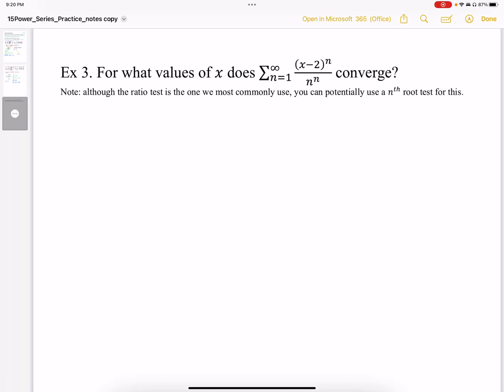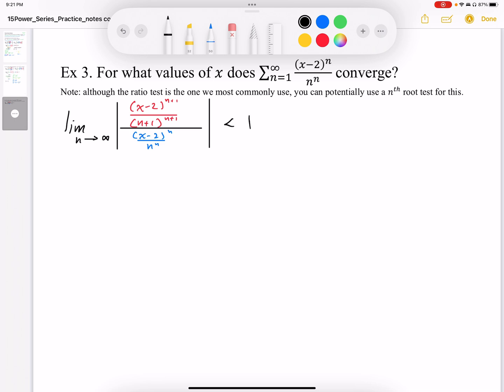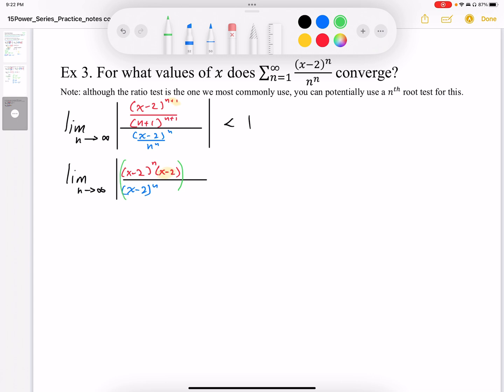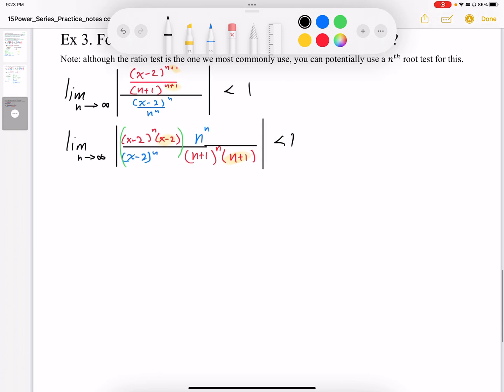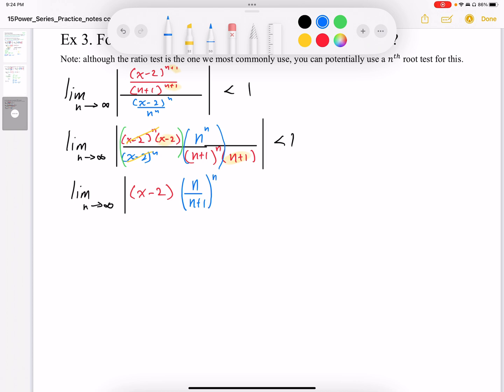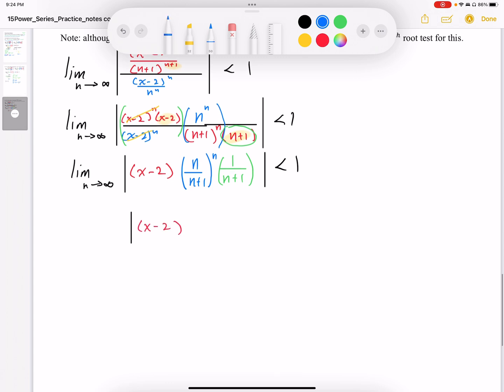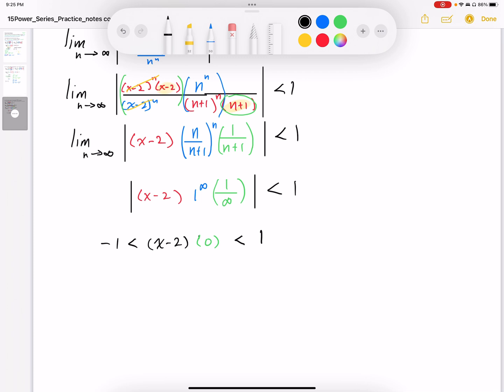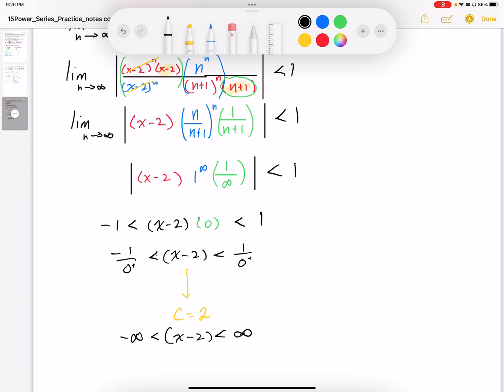15 Power Series Practice Part3